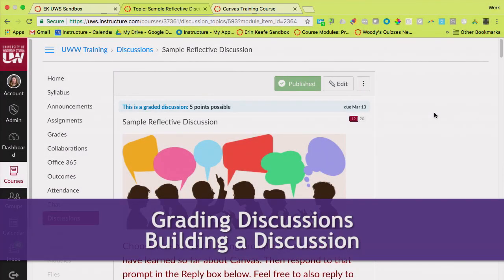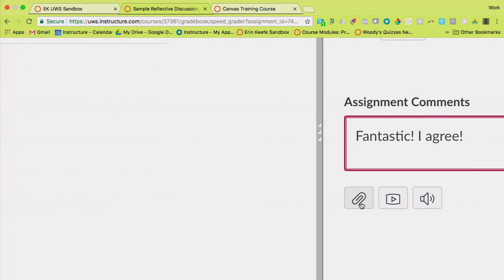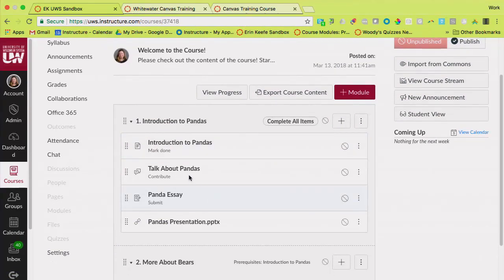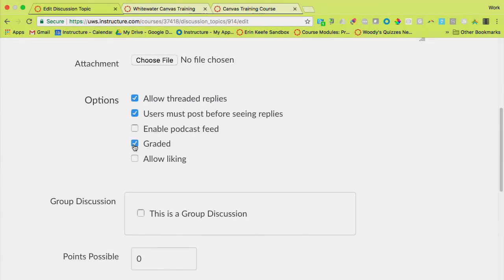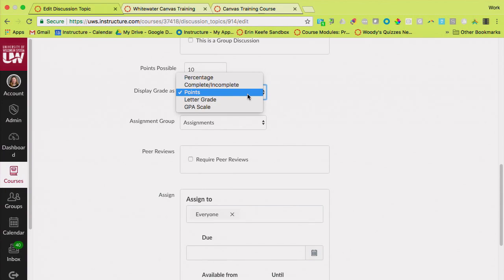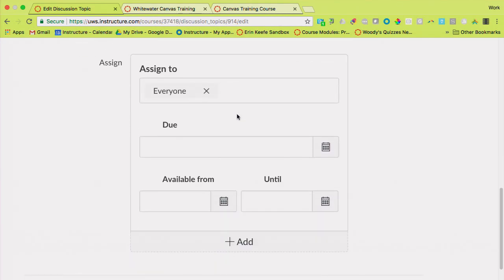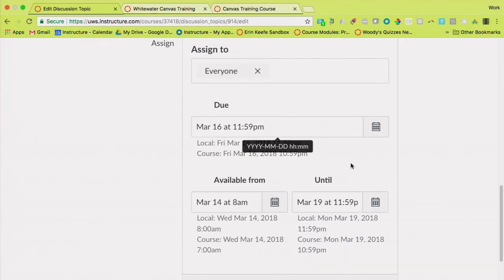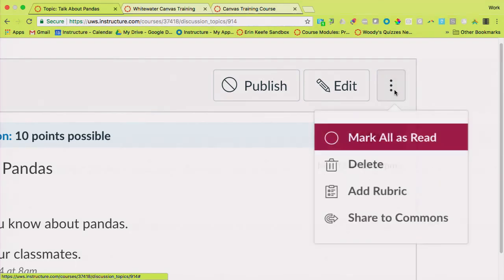Canvas Discussions: Grading & Building